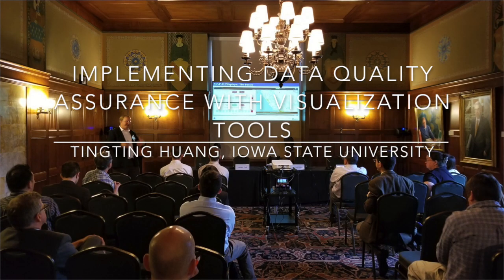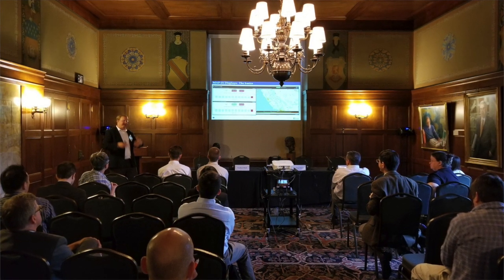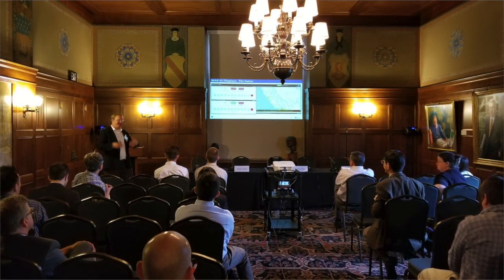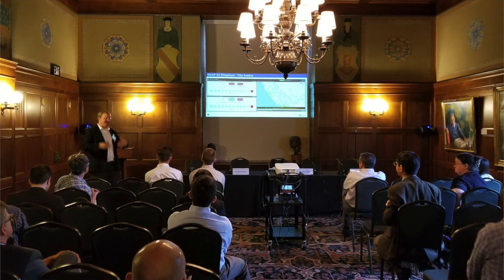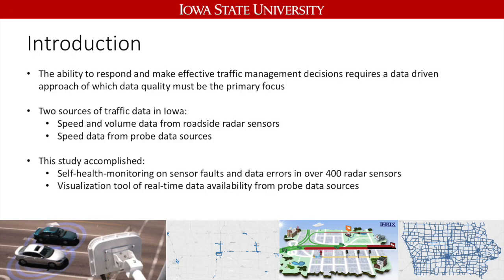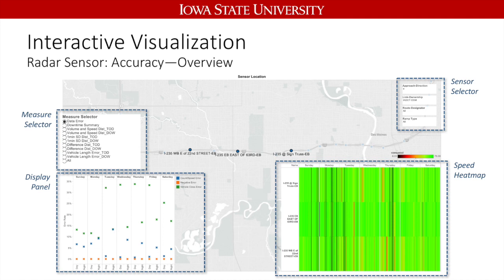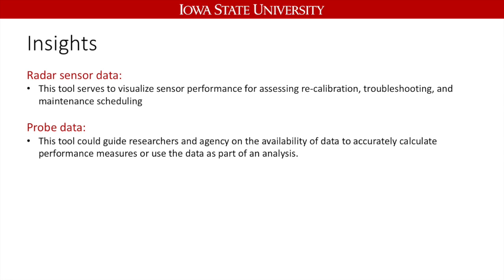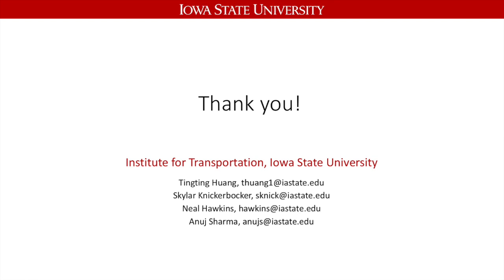VIZ17 4C Huang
Implementing Data Quality Assurance with Visualization Tools
Tingting Huang, Iowa State University